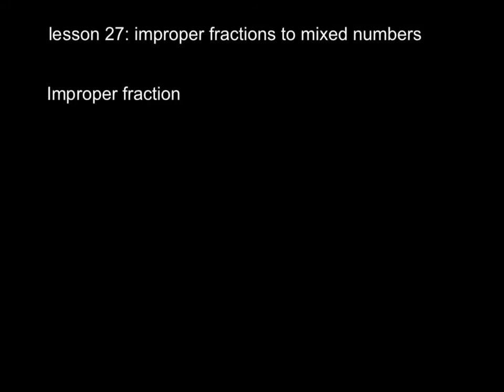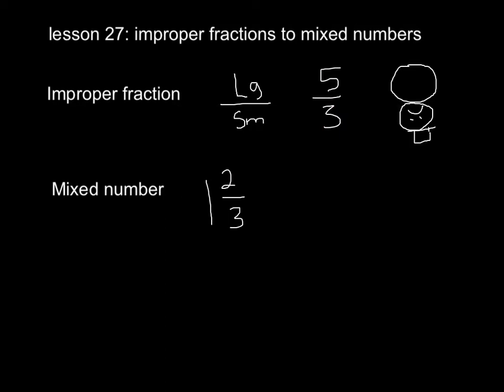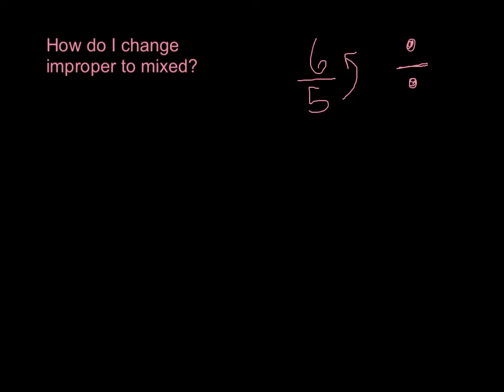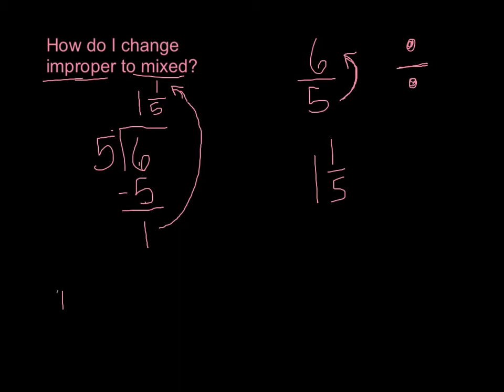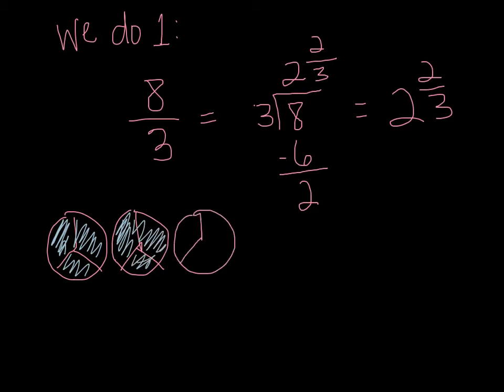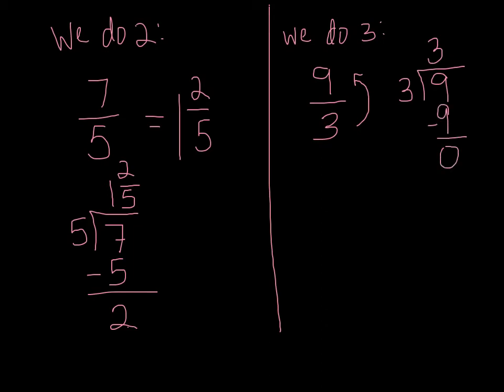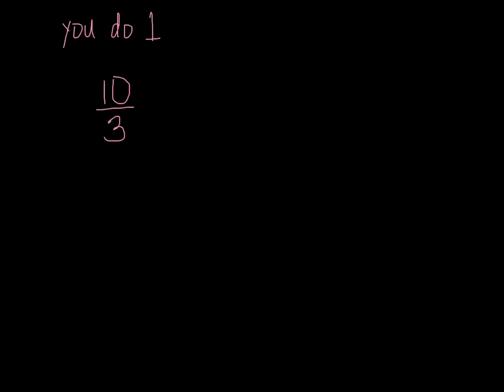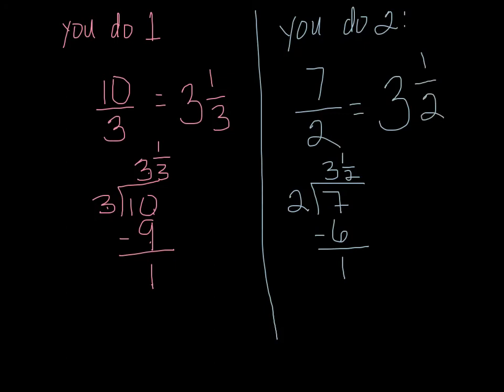Lesson 27 improper to mixed